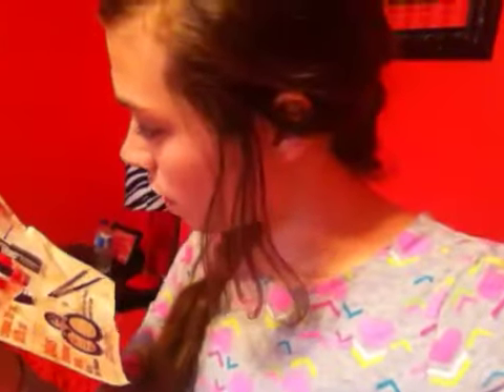My First Time Buying From Ulta say what